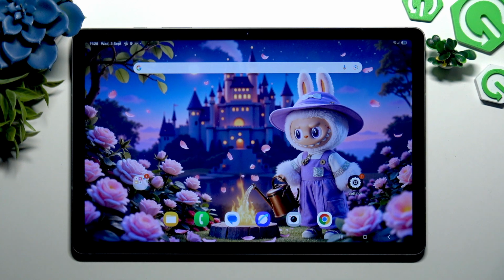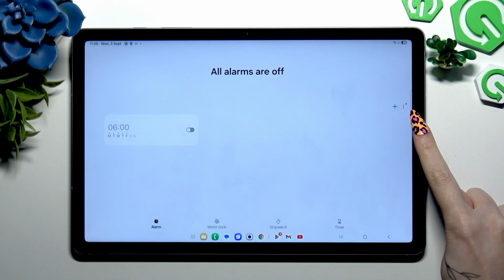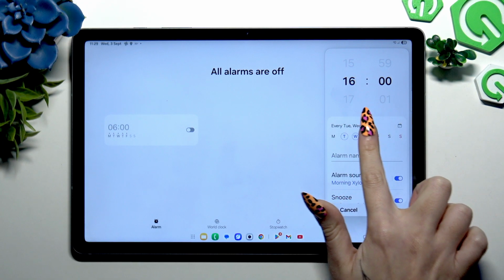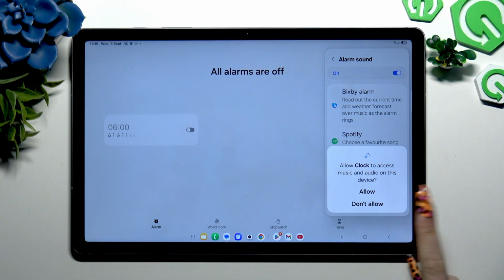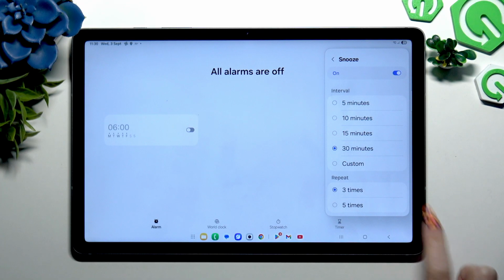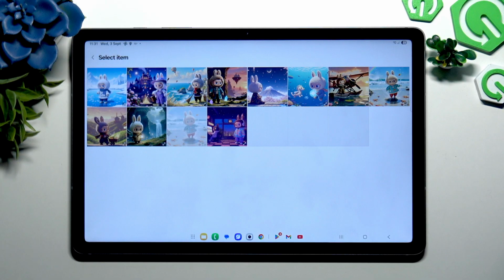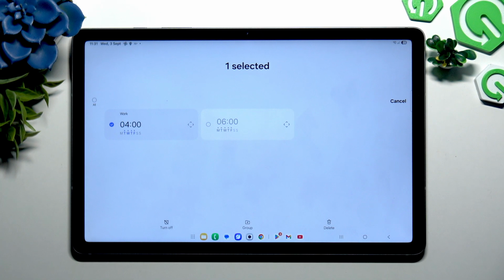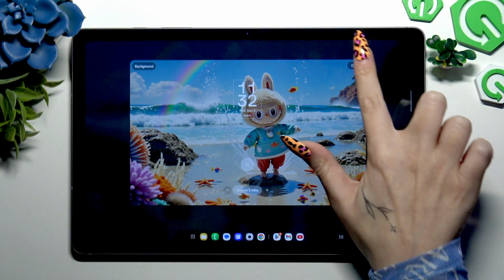SAMSUNG Galaxy S10 Lite – How to Set Up Alarm Clock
Learn how to set up an alarm clock on your SAMSUNG Galaxy S10 Lite with this easy, step-by-step guide. In this video, you'll discover how to create a new alarm, customize alarm sounds, set repeat days, label your alarms, and even personalize the alarm background with your favorite photo. We also show you how to adjust alarm volume, enable or disable features, and manage or delete alarms on your Galaxy S10 Lite. Whether you want to wake up on time, set reminders, or use advanced alarm options, this video covers everything you need to know to make the most of the alarm clock feature on your SAMSUNG Galaxy S10 Lite.

How to set up an alarm clock on SAMSUNG Galaxy S10 Lite?
How to customize alarm sound and background on SAMSUNG Galaxy S10 Lite?
How to edit or delete alarms on SAMSUNG Galaxy S10 Lite?

0:00 Start and open alarm clock
0:21 Allow permissions and adjust alarm volume
0:41 Access alarm settings
1:10 Create a new alarm and set time
1:19 Choose repeat days and label alarm
1:33 Enable or disable alarm features
1:42 Select alarm sound and adjust volume
2:12 Add custom ringtone or song
2:27 Set snooze options
2:41 Customize alarm background
3:28 Save and activate alarm
3:38 Edit, enable, or delete alarms
4:08 Adjust global alarm settings and backgrounds